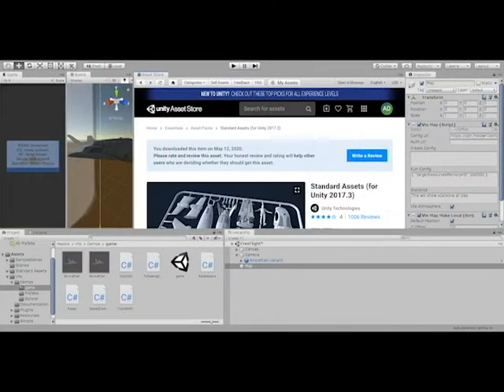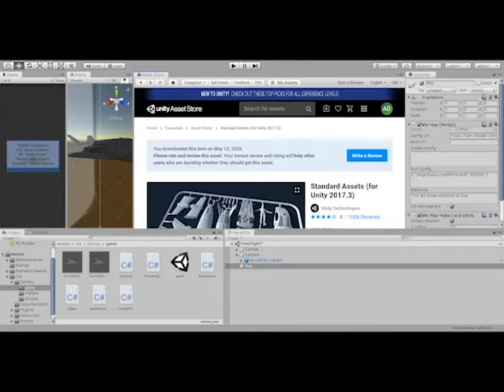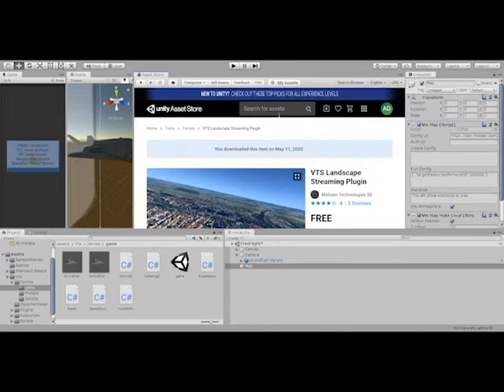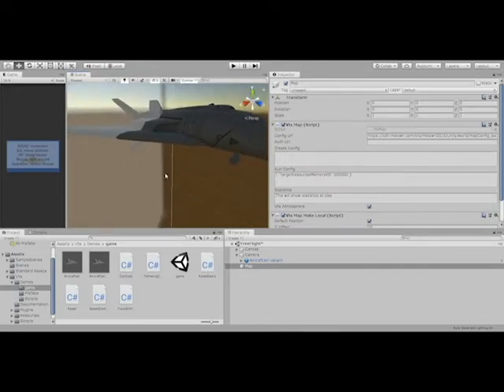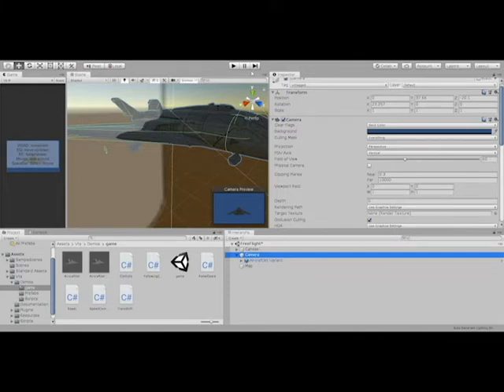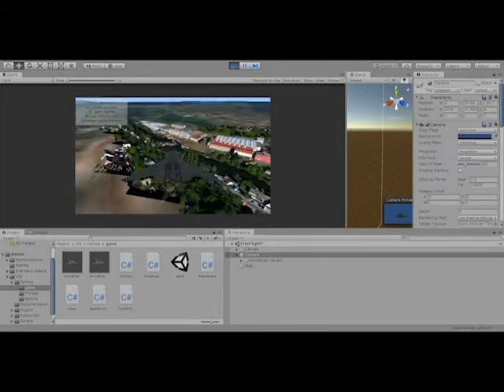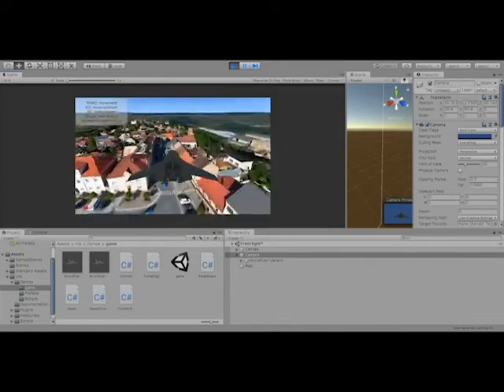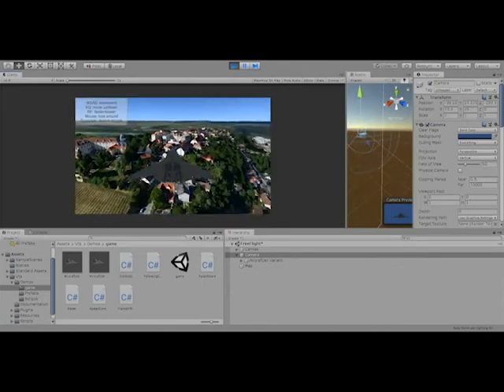How to Make Microsoft Flight Simulator 2020 in Unity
This tutorial shows you a quick and simple way to make a flight simulator with real world locations using Bing maps and photogrammetry

make sure to download this repository after downloading both assets!

if you want to make your own tilesets for bing maps, you can use the vts-backend